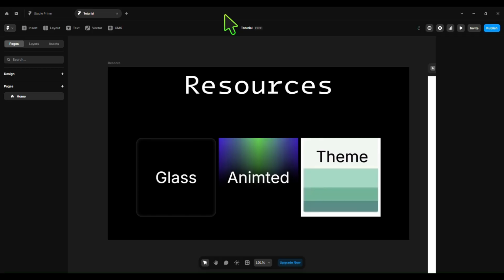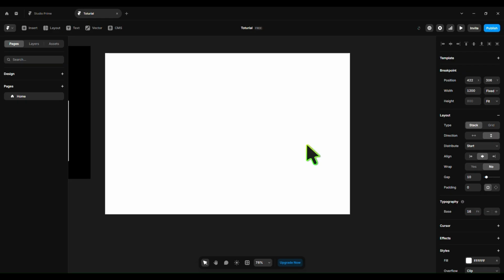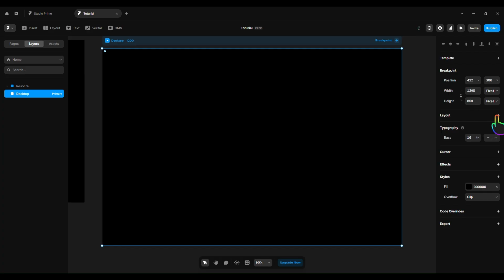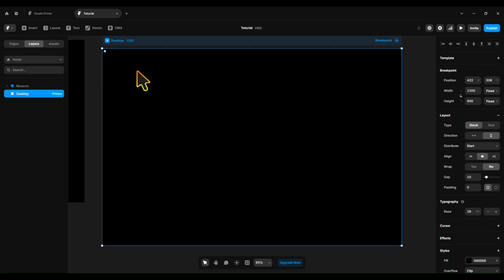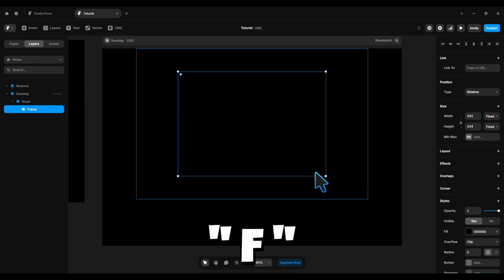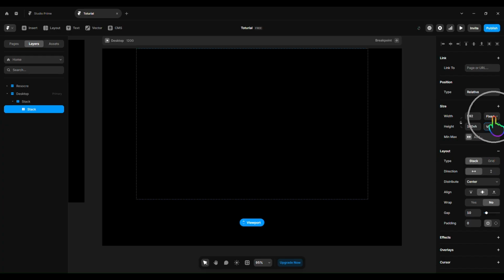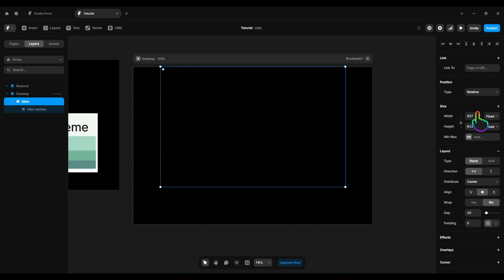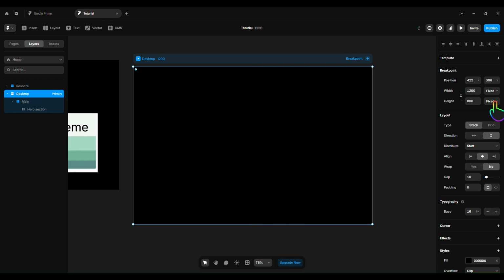how to design and animate a beautiful background using Framer’s powerful tools.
🎬 Welcome to Dhiluxui — where luxury meets modular UI/UX design.

In today’s tutorial, you’ll learn:
– How to craft a dynamic animated background using Framer’s motion tools
– A modular workflow shortcut for reusing design components across multiple layouts
– Branding insights on balancing elegance with usability in luxury UI/UX

🛠️ Tools featured:
– Framer — for smooth interactions, animations, and real‑time prototyping
I’m currently available for new collaborations and freelance projects.
Whether it’s UI/UX design, Framer animations, or Figma workflows — let’s bring your vision to life.

🔗 Connect: [LinkedIn / Twitter - @dhiluxui / Instagram @dhiluxui  ]
💎 Brand: Dhiluxui — luxury-aligned design & animation

📎 Templates, assets & bonus content coming soon.

## 🏷️ Hashtag Bank (500+)